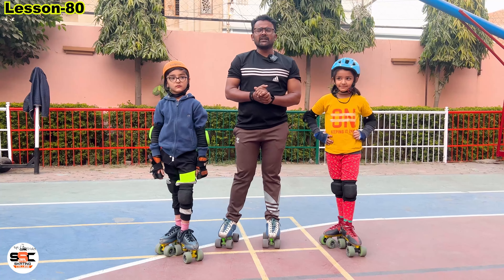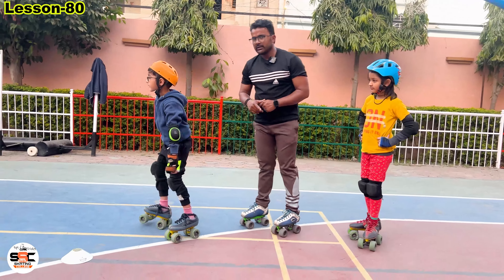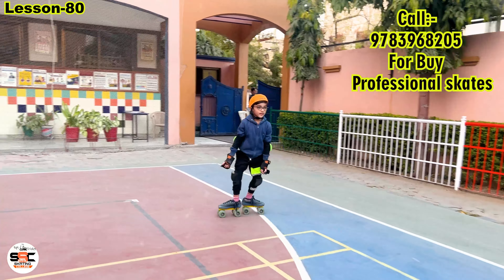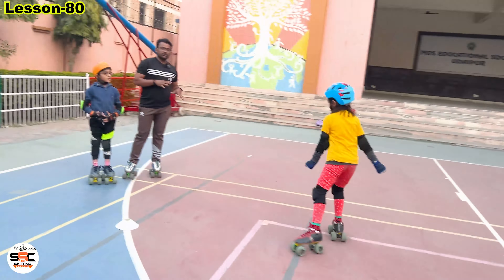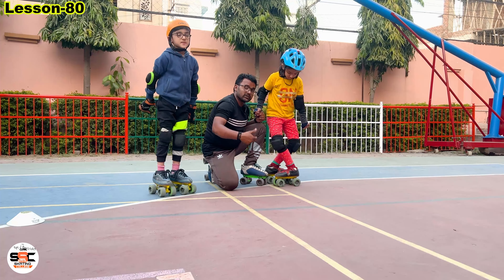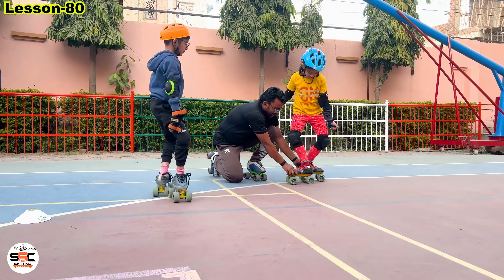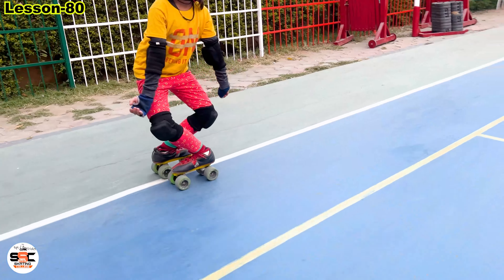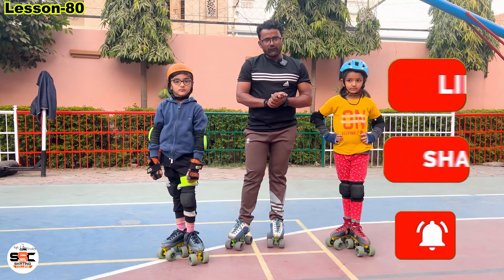how to learn skating stpes|| skating class| Indian skater | street skater | sahil skating college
►Contect no  Sahil Team. 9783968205
स्केटिंग कैसे सीखे

Skating kaise shikhe

रोलर स्केट

Skating chalana kaise shikhe

Skating kaise shikhen

Skating chalana kaise shikhen

Skating kaise chalate hai

Skates

Skating kaise chalayen

Skating karna kaise shikhen

How to learn Roller skate only 3 step

रोलर स्केट बहुत आसानी से सीखें

Skates

Roller skates

Skating karna shikhe

skate kaise chalate hain

skating kaise chalate hain skating kaise shikhi jati h

skating kaise shikhe learn with fun

स्केटिंग कैसे सीखे

skating tips

केवल 1 दिन में ही सीख जजायेंगे

How to learn skate

Skating kaise shikhe

रोलर स्केट

Skating kaise shikhen

inline skates for beginners

inline skates tricks

inline skates vs roller skates

inline skates under 3000

skating kaise karte hain

skates skates

skates learning for beginners

roller skates

skating shoes

inline speed skating

inline skating india

inline skating tutorial

इन लाइन स्केटिंग सीखें बहुत ही आसानी से

how to learn skating

रोलर स्केट

inline skate in hindi

world record skating

girl skater

kids skateboarding

indian girl skater

world faster skater

udaipur skater

skater udaipur

udaipur skat

skat

skating

skat

skat india

skating tips and trick

skating trick

udaipur roller skat

king of skates

sahil skating college

how to learn skat

how to learn roller skat

Sports skate,sahil skating college skating step show by

yogesh malviya

amazing skating steps students of sahil skating college

soo cute

skat skat skat skat

skating skating skating

skating world record

skating limca book of records

skating all record

world record skating india

viral skating

most watch

skating girl

top skater

nice skater

world record skating

girl skater

kids skateboarding

indian girl skater

world faster skater

udaipur skater

skater udaipur

udaipur skat

Howtolearnskate

How to learn roller skate,

How to learn besic skates,

How to learn Skating in hindi,

How to learn online skate,

How to learnskat hindi,

Learning Skating hindi,

Hindi Skating,

Skating hindi,

Hindi skate,

Top skates,

Nice skater,

Indian skater,

World best skater,

Howtolearnskat,

Skating sikhiye,

Skatekesesikhe,

Skate,

Skating,

Top sk8,

skating kaise chalayen

skating tips
roller skating teacher
how to teach skating edges
teach skating your kid
teach roller skating your kid
how to teach skating lessons
how to teach skating
skating coaching,
skating coaching classes near me
skating coaching in chennai
skating coaching classes in trichy
ice skating training equipment
skating coaching phone number
figure skating coaching pants
roller skating coaching courses
roller skating coaching,
skating sports coaching
learn skating near me
learn skating online
learn skating in hindi
learn skating for adults
learn skating step by step
learn skating
learn skating toronto
learn skating at home
learn skating shoes
learn skating adults
how to learn skating at home,
learn ice skating adults
learn roller skating at home
learn ice skating at home
learn ice skating amsterdam
learn skating in abu dhabi
learn skating brampton
learn skating basics
how to learn skating board
can you learn skating by yourself
how to learn skating for beginners
learn ice skating brampton
learn skating in bangalore
learn skating calgary
learn skating child
how to learn skating crossovers
can i learn skating at 30
can adults learn skating
learn ice skating calgary
can we learn skating at home
learn skating dubai
duluth figure skating learn to skate
learn ice skating in dubai
learn skating in delhi
learn ice skating in delhi
learn roller skating in dubai
learn skating edmonton
how to learn skating easily
learn ice skating edmonton
learn skating for beginners
how to learn skating fast
how to learn skating full video
learn figure skating
us figure skating learn to skate
learn figure skating near me
learn skating in gurgaon